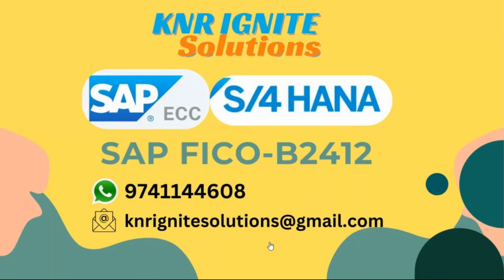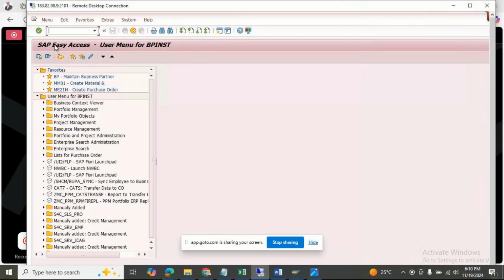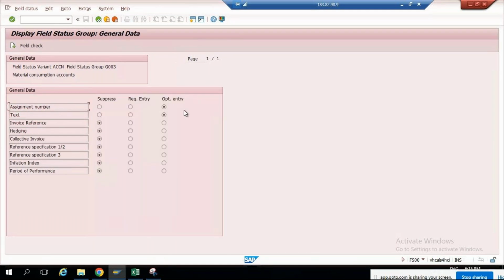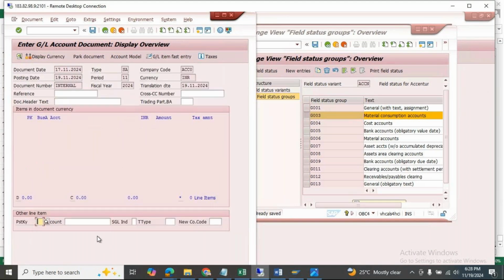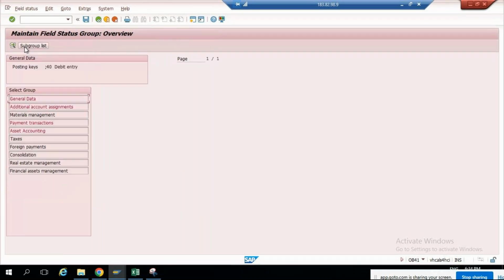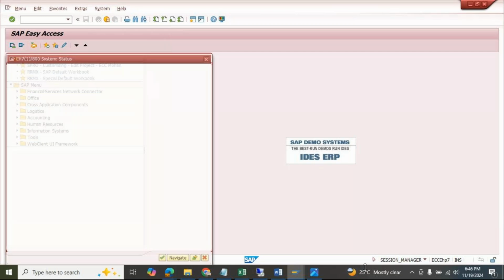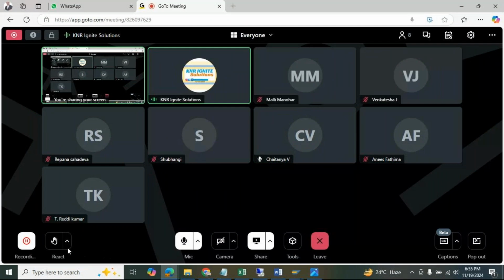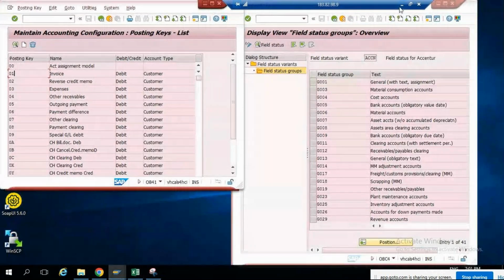FICO S4HANA Class 31 FSV 2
FICO S4HANA Class 31 Field Status Variant Part2